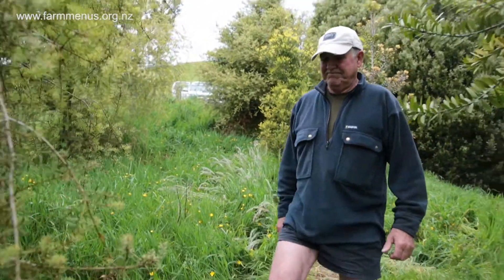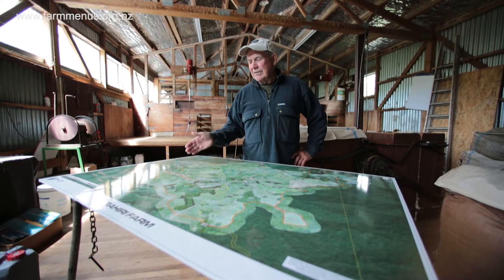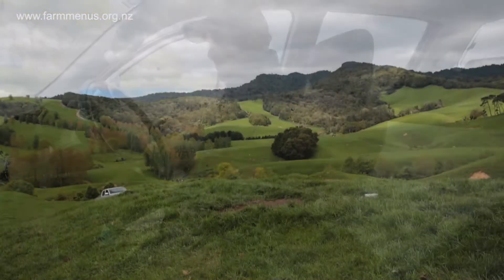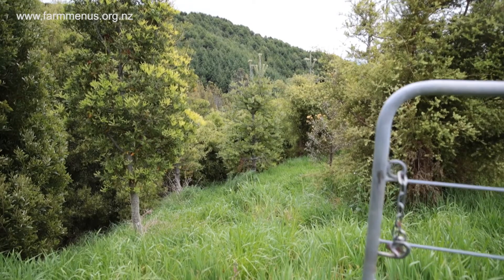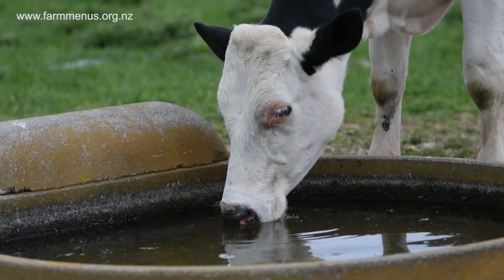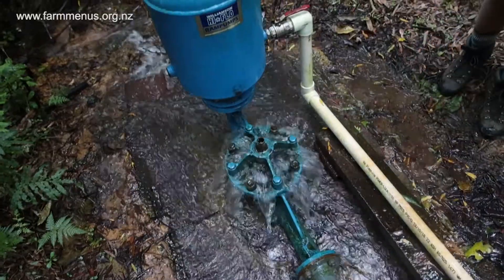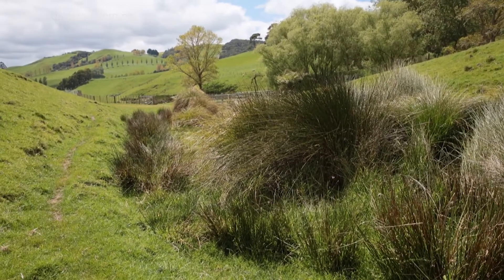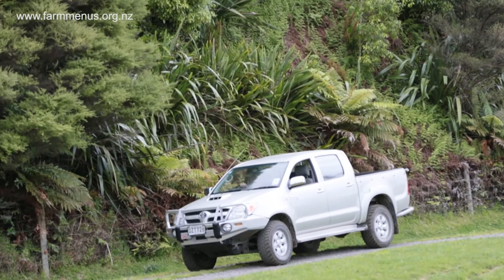Undertake a Land and Environment Plan (LEP)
Healthy Farms, Healthy Rivers: Undertake a Land and Environment Plan (LEP) to understand farm resources and risks